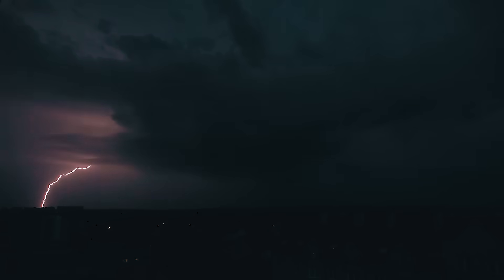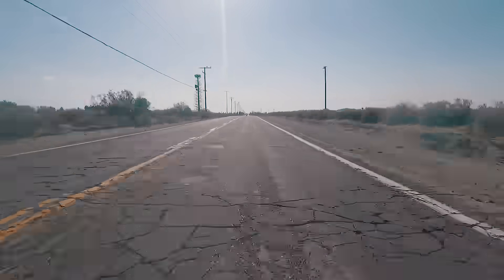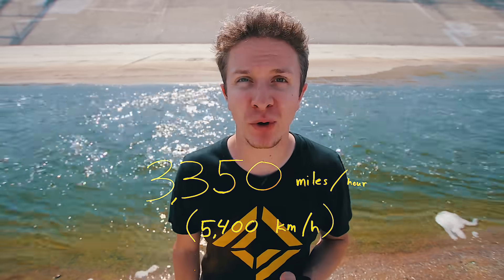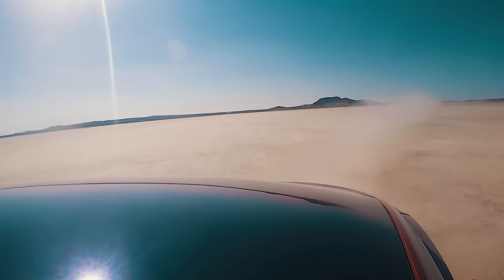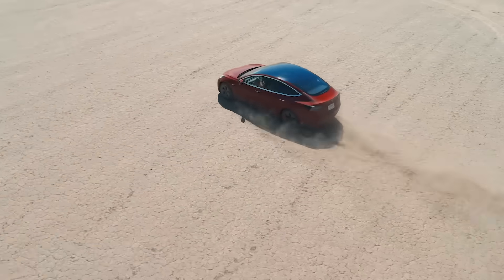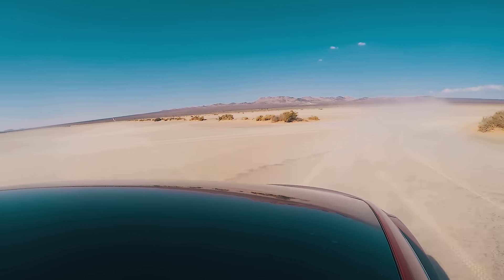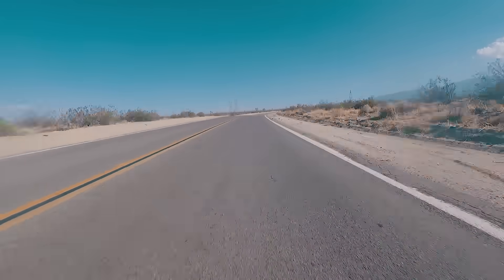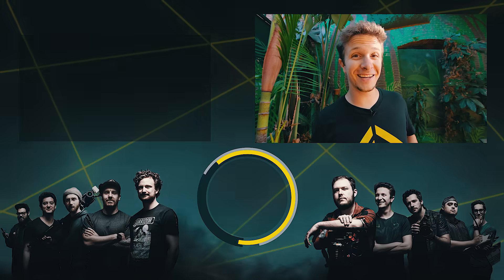VFX Artist Shows What the Speed of Sound LOOKS like!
Rush 7m - Casey Edwards
Simon and Garfunkle cover

🤨WHAT'S IN THIS VIDEO:
Wren shows us what the speed of sound ACTUALLY looks like!

We run a production studio based on the idea of Passion Projects  and a Positive Work Environment.  Here we show our struggles and victories and failures as Filmmakers, YouTubers, and People.